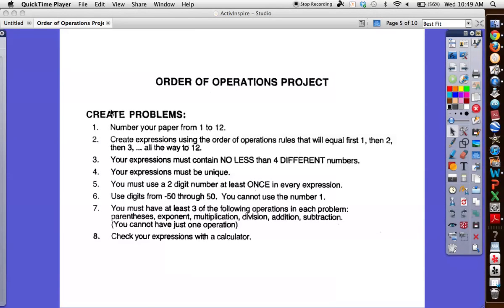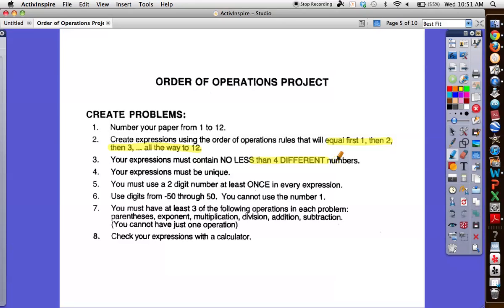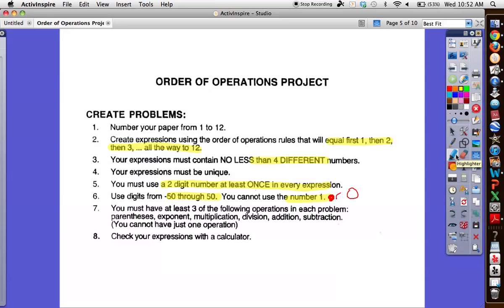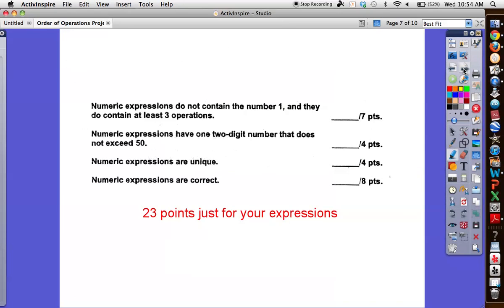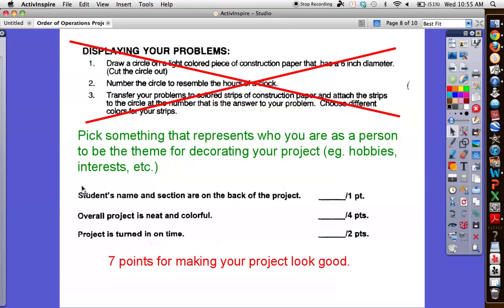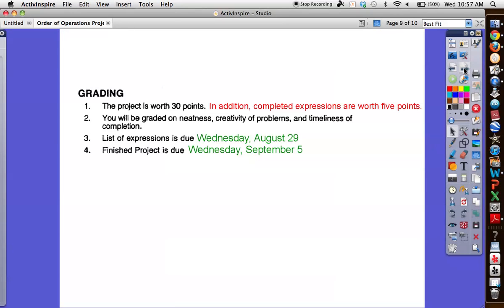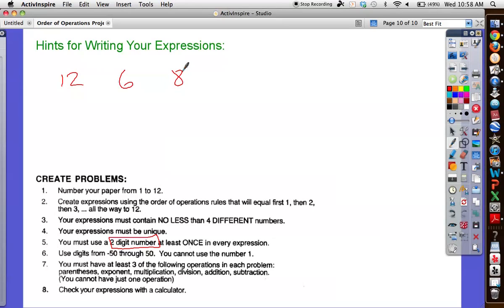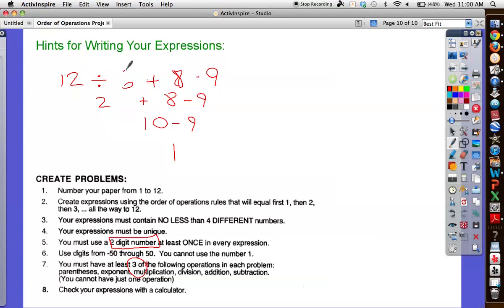Project Directions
Watch these directions before beginning the order of operations project.